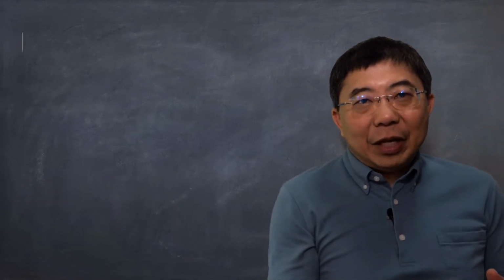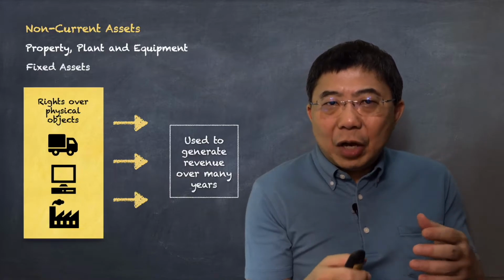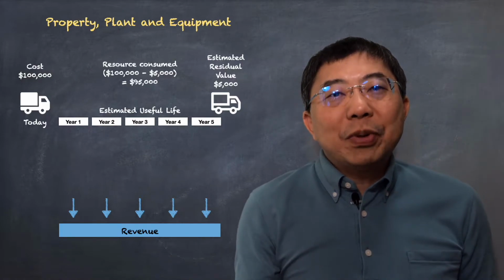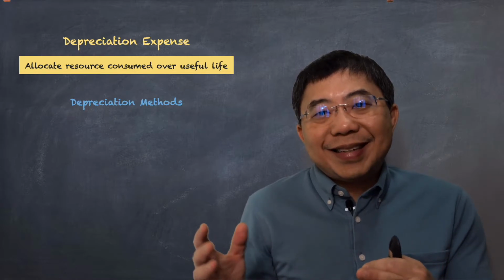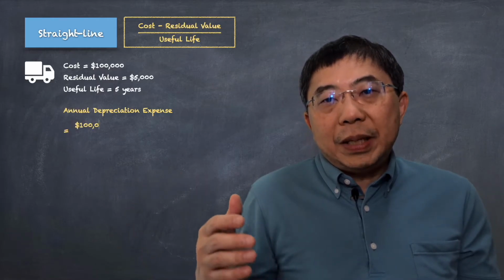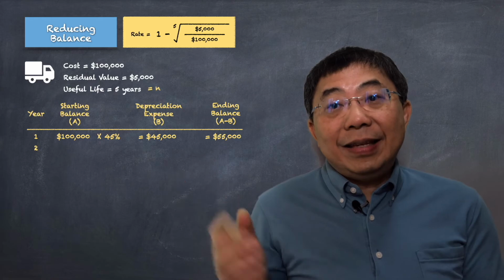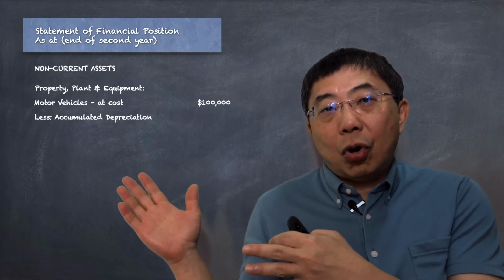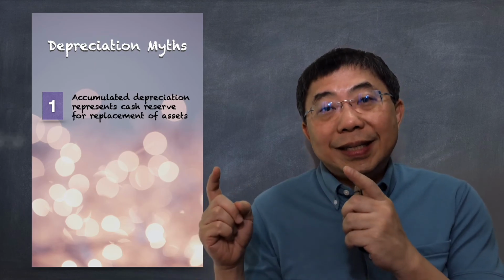Foundation Series: Episode 6 Are you suffering from depreciation?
In this episode, we learn about accounting for depreciation. We examine what is depreciation and why it is needed in recording business transactions. We look at how it is presented in the Statement of Financial Position. We also clarify some of the myths about the concept of depreciation.

I would love to hear your questions, comments and feedback on this episode.

Please do let me know what specific areas in accounting and finance that you would like me to cover in future videos.